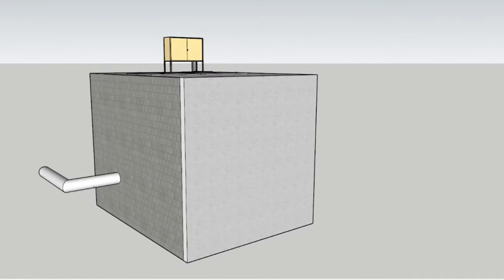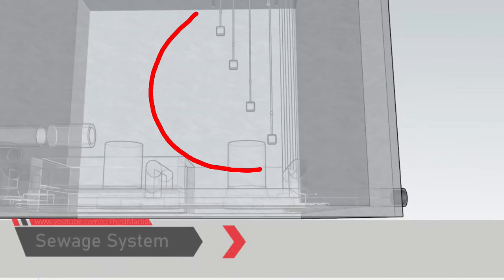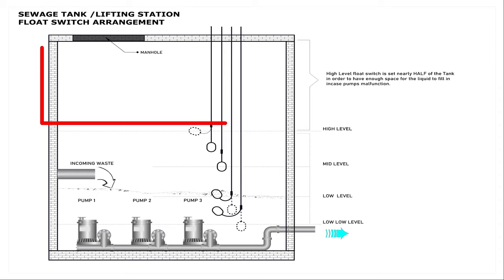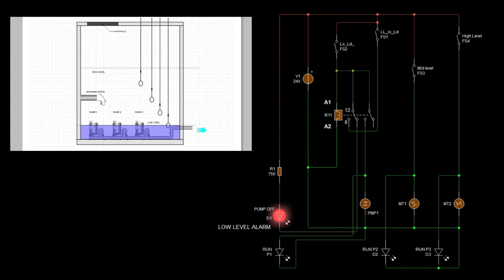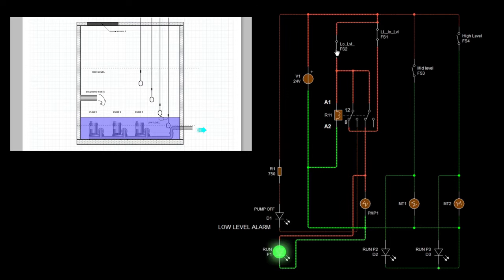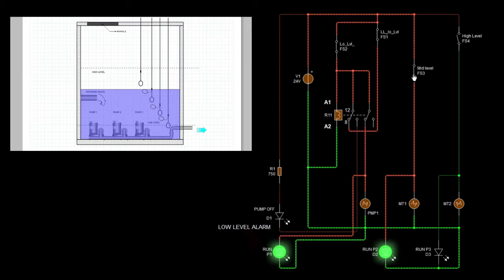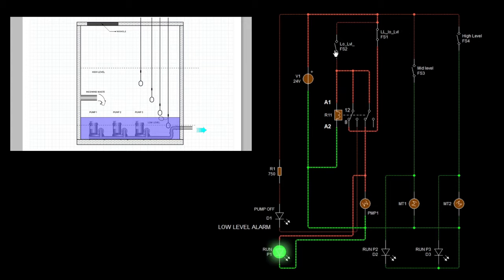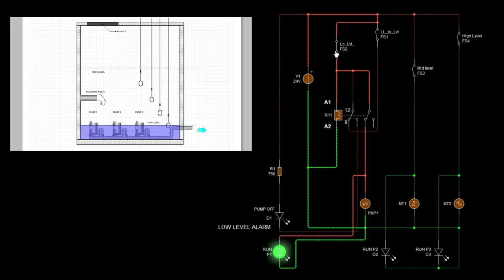How Sewage Pump System WORKS?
Basic operation of a sewage pumps,
A sewage pump is used to transfer sewage (liquids and solids) from one place to another. Usually, in residential applications, sewage includes soft solids up to 2" in diameter and is pumped from a sewage basin to a public sewer system or a septic tank.